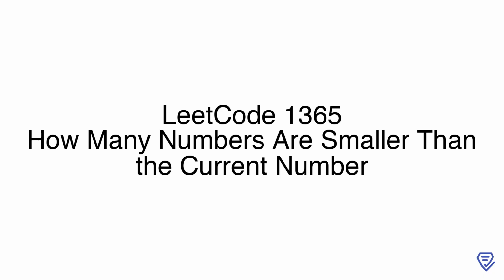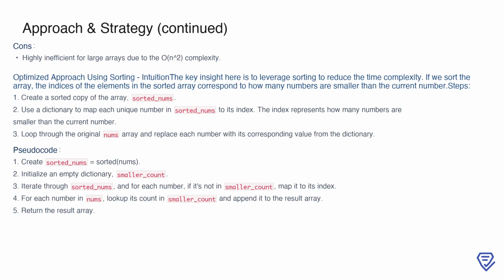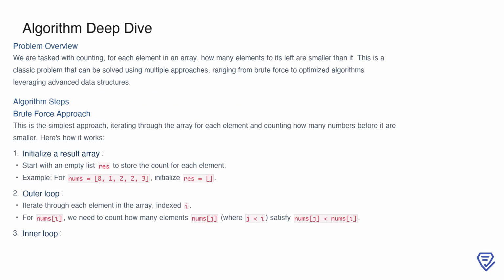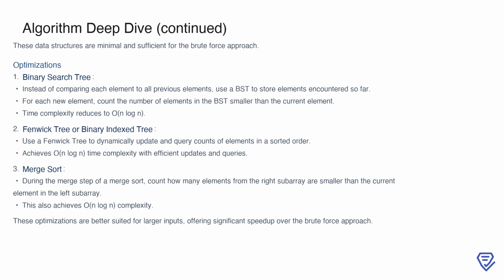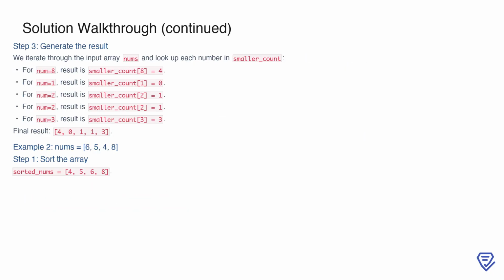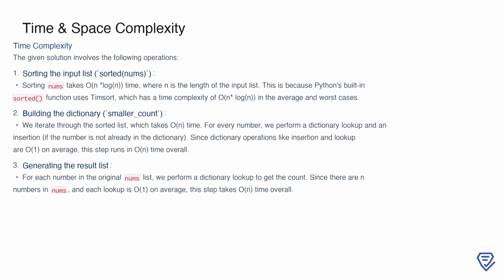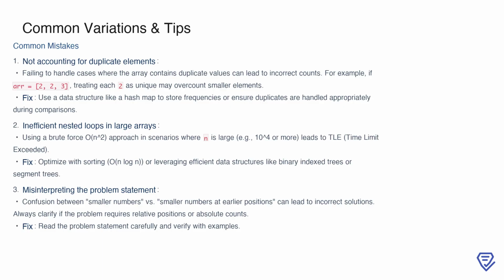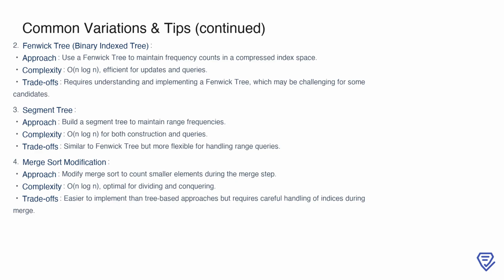LeetCode 1365: How Many Numbers Are Smaller Than the Current Number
Difficulty: Easy

📚 Topics: Array, Binary Search, Math, Sorting, Tree

⏱️ Timestamps:
00:00 - LeetCode 1365: How Many Numbers Are Smaller Than the Current Number
00:20 - Problem Statement
01:19 - Problem Statement (continued)
02:11 - Problem Statement (continued)
02:58 - Problem Statement (continued)
03:44 - Approach & Strategy
04:38 - Approach & Strategy (continued)
05:28 - Approach & Strategy (continued)
06:21 - Approach & Strategy (continued)
07:13 - Approach & Strategy (continued)
08:03 - Approach & Strategy (continued)
08:42 - Algorithm Deep Dive
09:32 - Algorithm Deep Dive (continued)
10:31 - Algorithm Deep Dive (continued)
11:45 - Algorithm Deep Dive (continued)
12:44 - Algorithm Deep Dive (continued)
13:44 - Python Implementation
15:39 - Java Implementation
16:08 - Solution Walkthrough
17:28 - Solution Walkthrough (continued)
18:29 - Solution Walkthrough (continued)
19:40 - Solution Walkthrough (continued)
20:49 - Solution Walkthrough (continued)
21:40 - Time & Space Complexity
22:33 - Time & Space Complexity (continued)
23:22 - Time & Space Complexity (continued)
23:53 - Time & Space Complexity (continued)
24:38 - Time & Space Complexity (continued)
25:34 - Common Variations & Tips
26:44 - Common Variations & Tips (continued)
27:30 - Common Variations & Tips (continued)
28:30 - Common Variations & Tips (continued)
29:27 - Common Variations & Tips (continued)
30:31 - Conclusion
30:49 - Thank You!